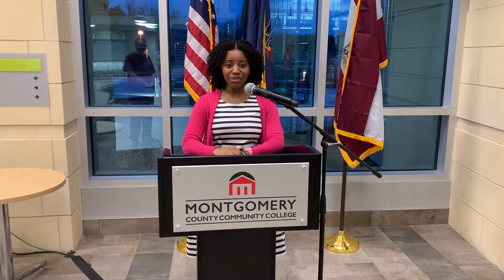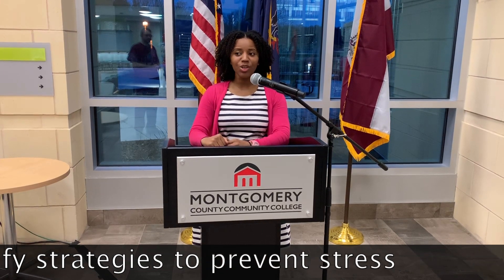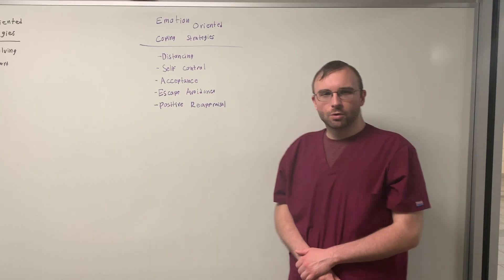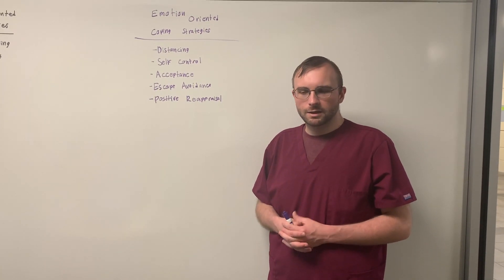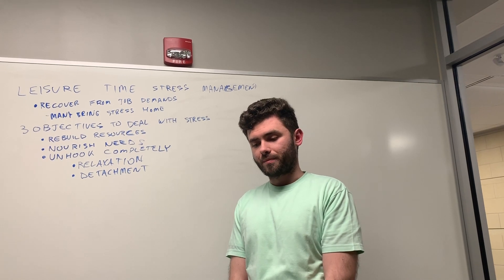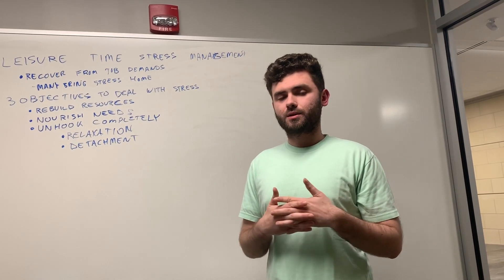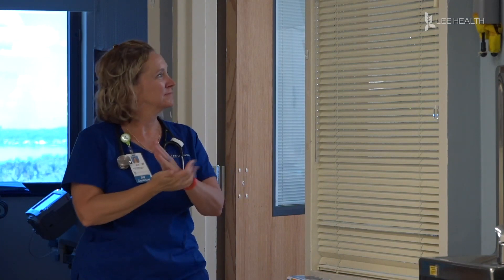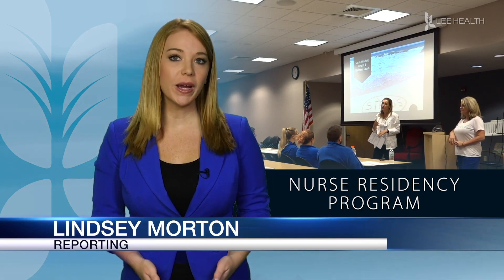My Movie 1